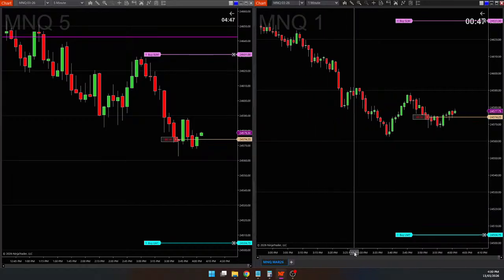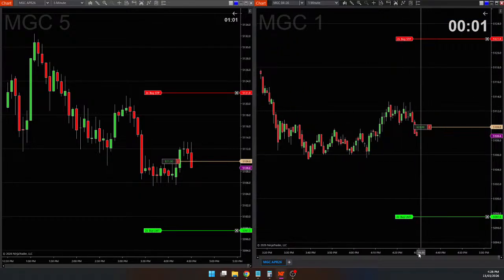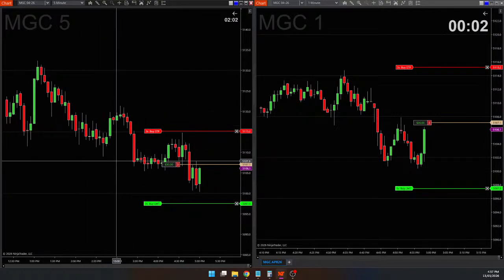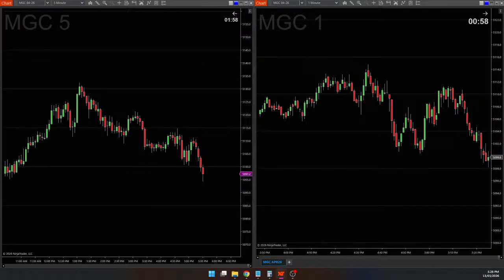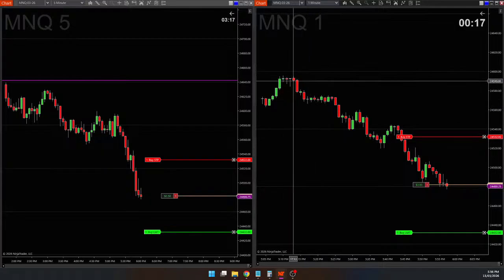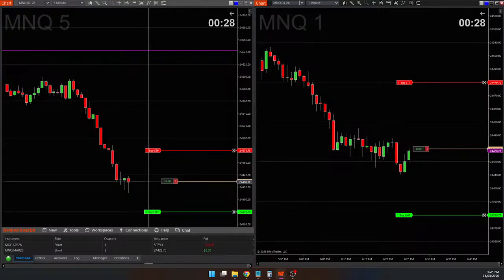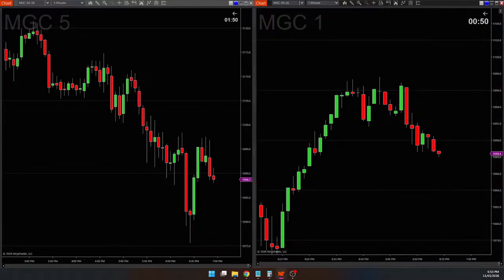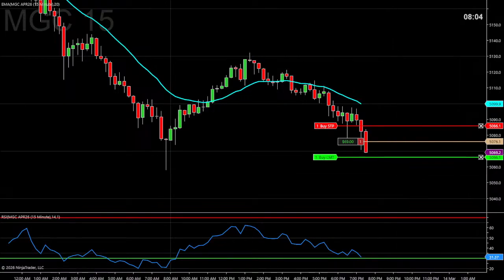LIVE TRADING I FORGET WHAT NUMBER BUT I'M GETTING BETTER